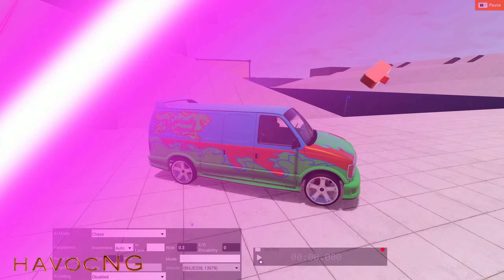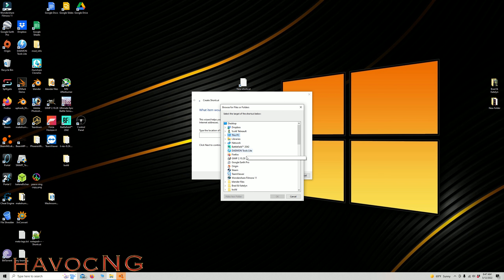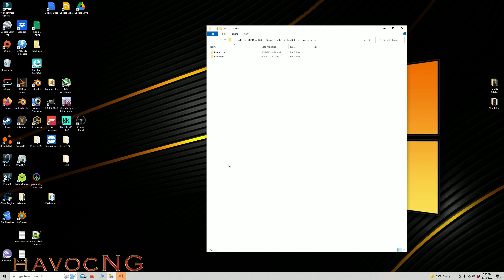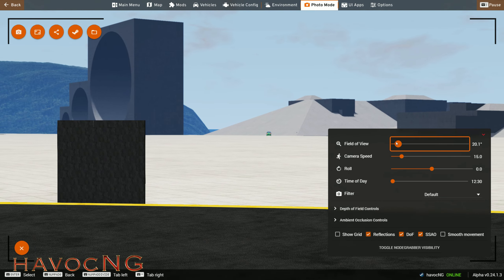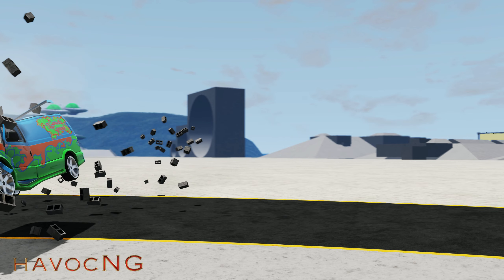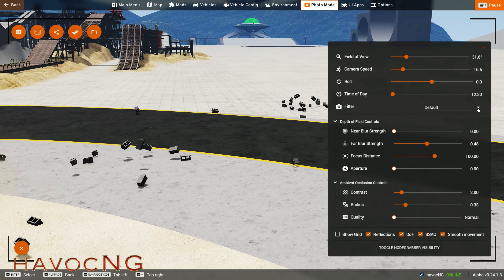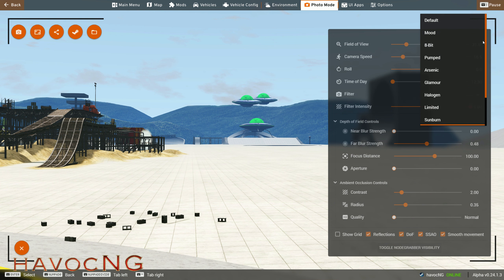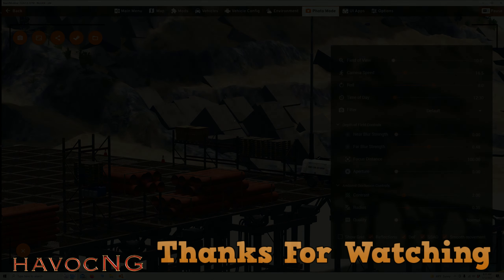BeamNG - Tips & Tricks and Photo Mode...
How to create important desktop shortcuts that will make things easier when playing BeamNG, also a brief overview of the Photo Mode tool.

My PC info:
Memory: 32 gigs T-Force
Graphics: Zotec RTX 3070TI
HD: 500 Solid State (OS & Beam NG) / 2 Terabyte HD
Power Supply: 1000 watt
Video Capture: Shadow Play
Monitor: Dell S2716DGR